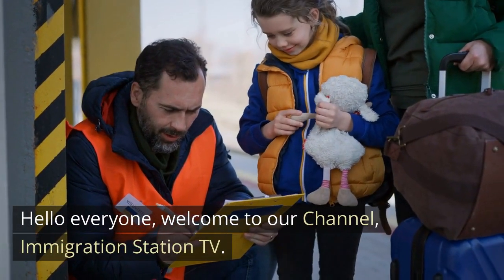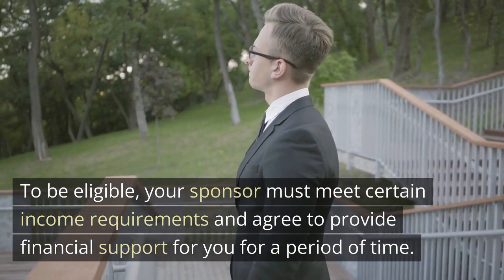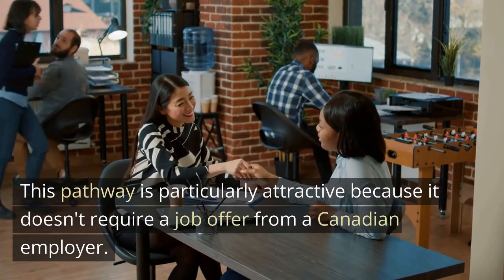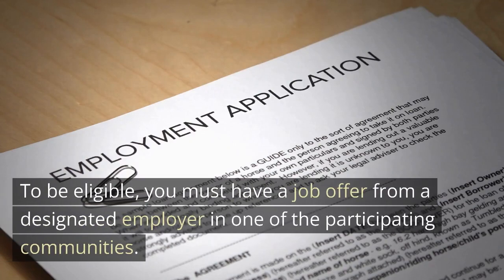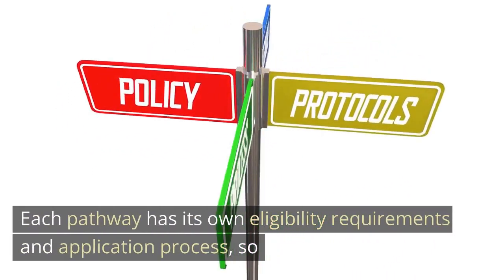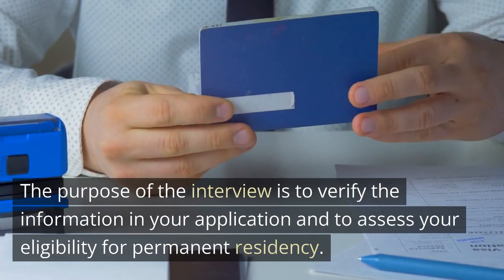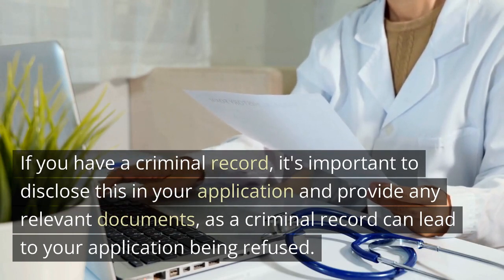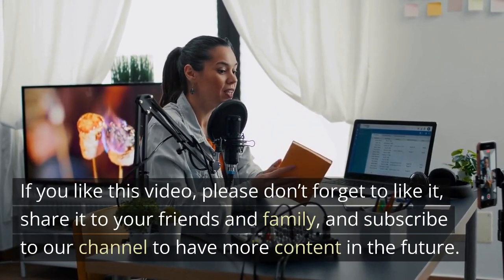✅The Pathway to Canadian residency, a complete guide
✅This video provides an overview of the process of obtaining permanent residency in Canada. It covers the different pathways available, the general steps involved in the application process, and the importance of preparation and guidance.